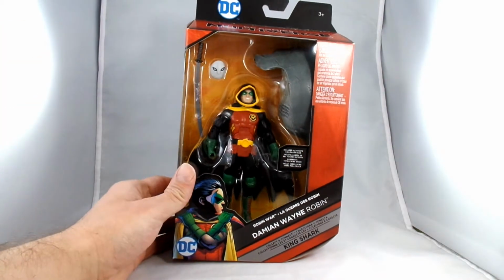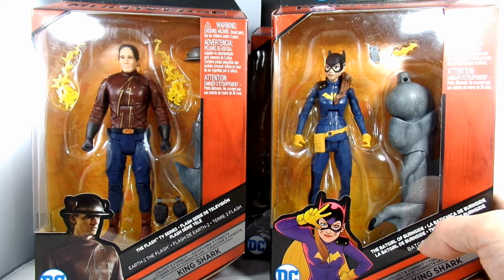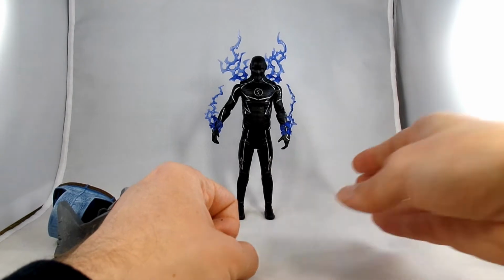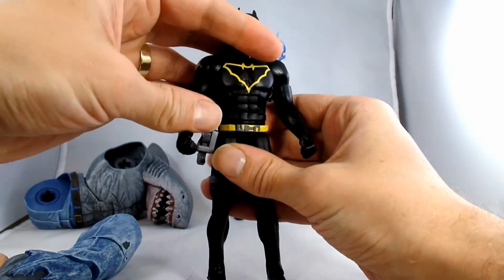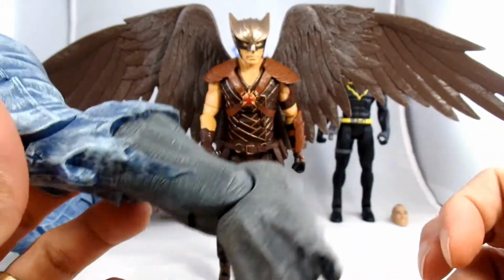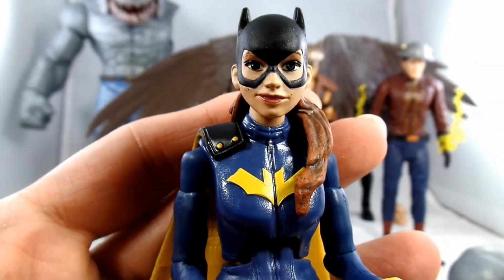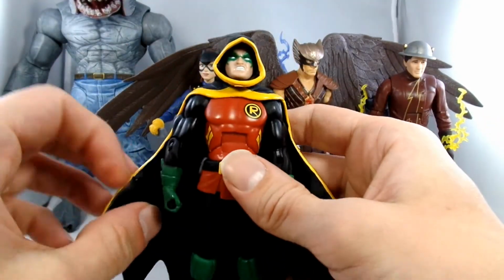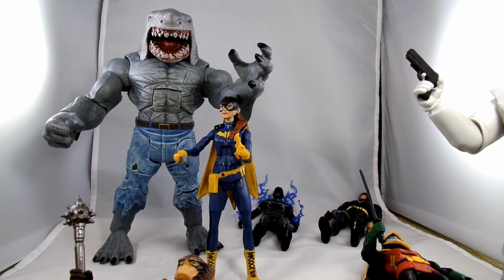KING SHARK DC Multiverse Action Figure Review 220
Join John Hale Today as i Build KING SHARK. Awesome figure.  I hope you stay to see my photos. Not loving the Multiverse line so much.